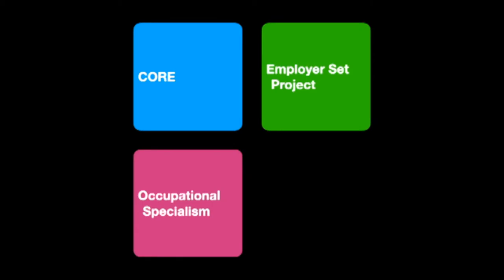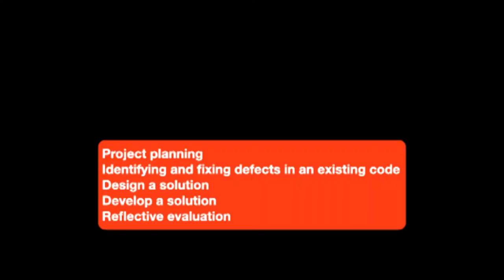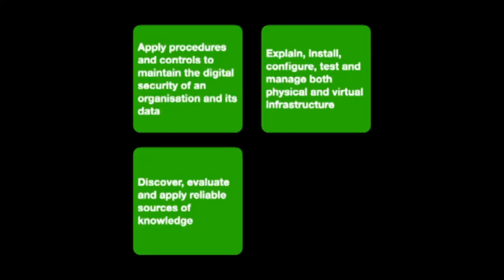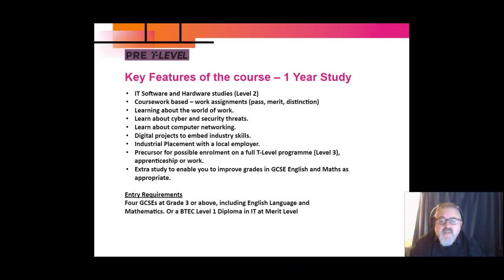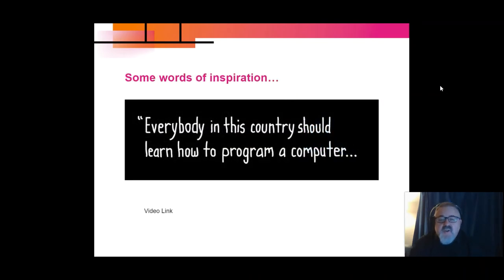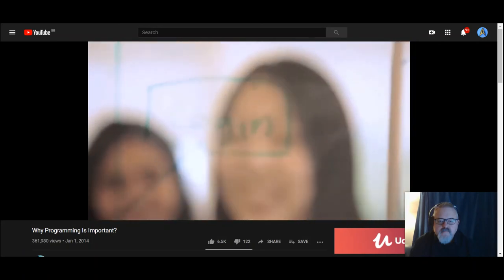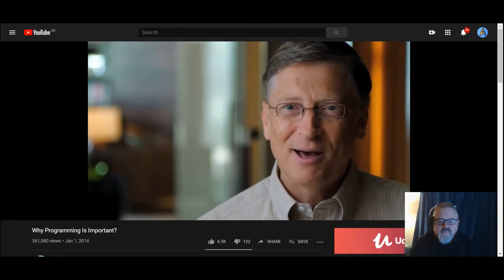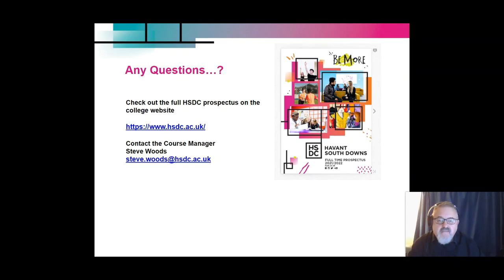Digital T Level (HSDC South Downs)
Find out more about our Digital : IT courses at South Downs Campus, as part of our online open event.